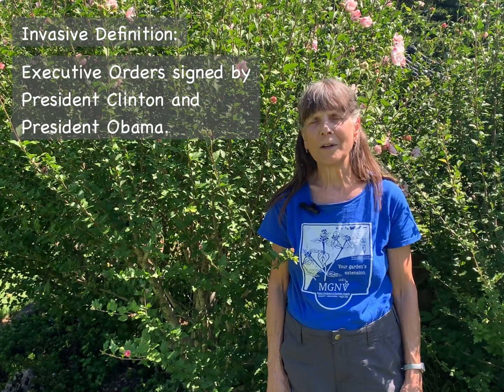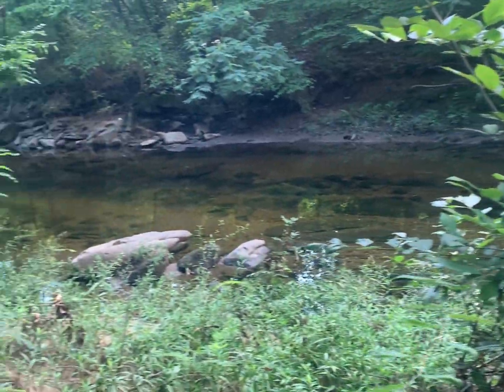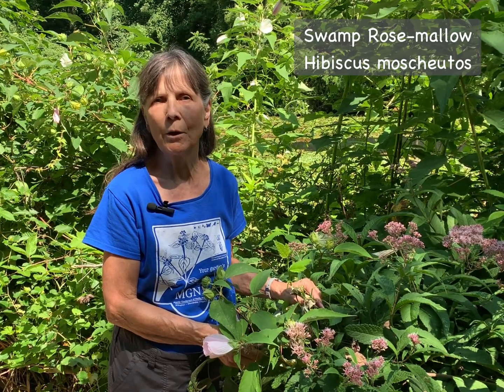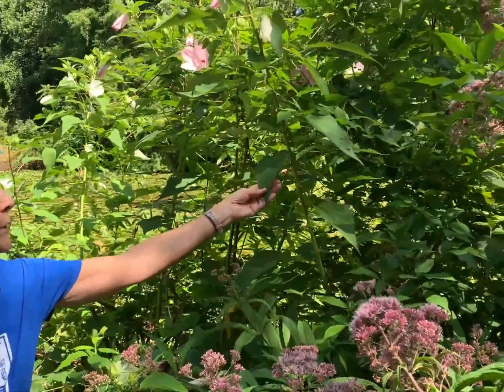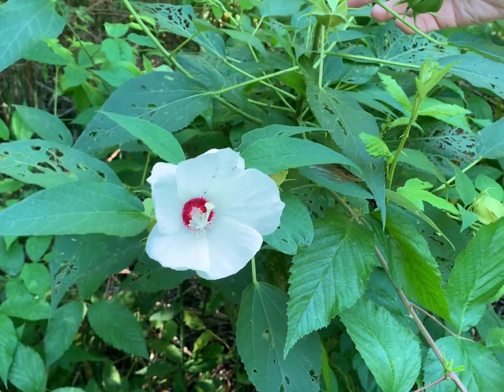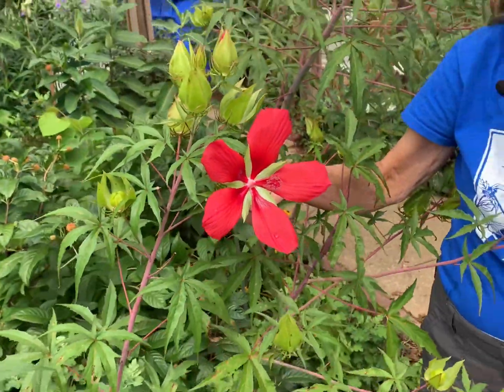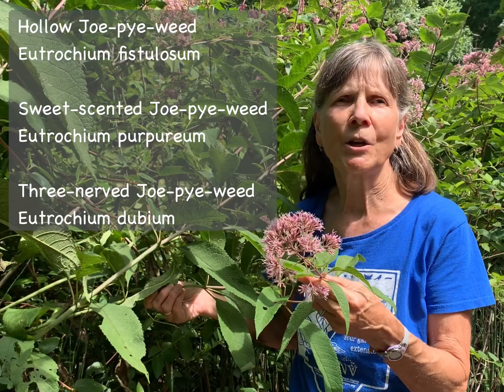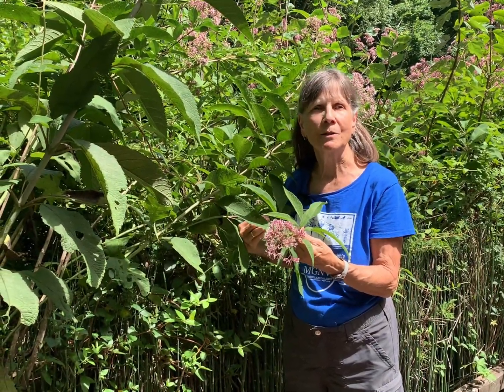Invasive Plant: Rose of Sharon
Learn about the problems caused by invasive Rose of Sharon and three excellent native alternatives.